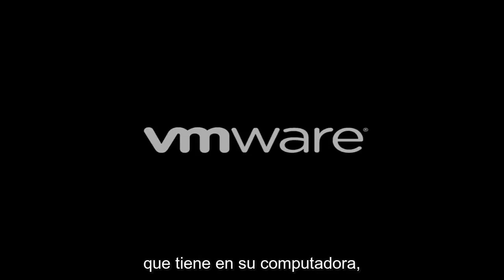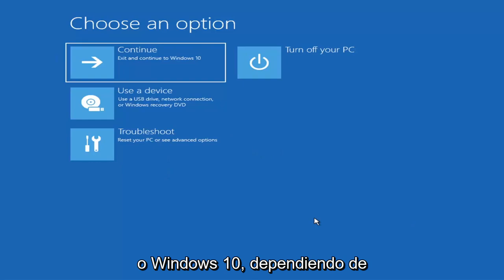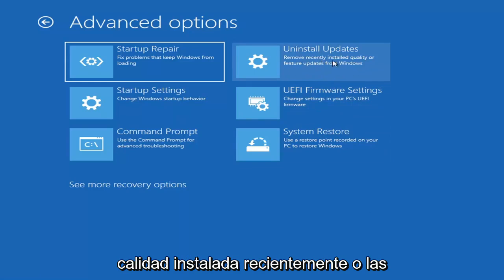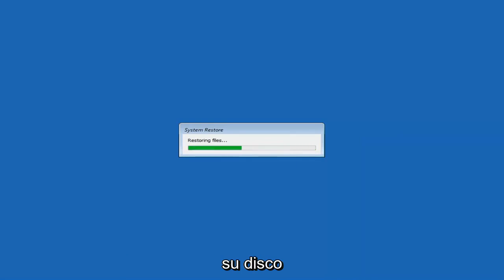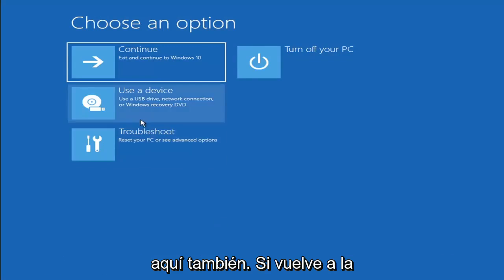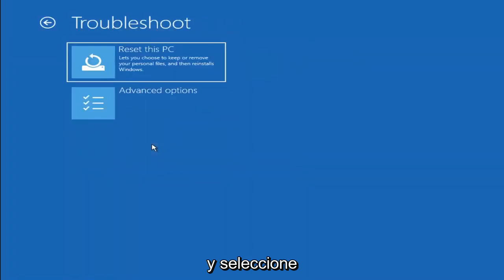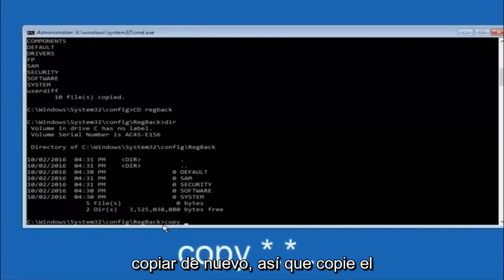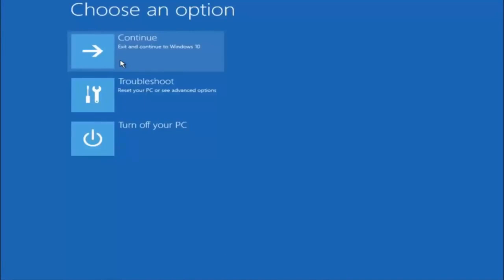¿Cómo solucionar pantalla negra en Windows 11?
Pantalla negra de Windows 11 después de la actualización [SOLUCIÓN]

Una pantalla negra en Windows 10 puede ocurrir por muchas razones, pero es algo que puede solucionar y solucionar con bastante facilidad.

En Windows 10, una pantalla negra es uno de los problemas más difíciles que puede enfrentar con su computadora porque no le dará un código de error o un mensaje que pueda usar para determinar la raíz de la causa para solucionarlo.

Aunque una pantalla negra puede aparecer debido a muchas cosas, generalmente está relacionada con controladores de gráficos o problemas de compatibilidad con una nueva versión de Windows 10. También puede ocurrir cuando el dispositivo recibe una actualización del sistema con errores. O podría terminar siendo un problema relacionado con el hardware de la pantalla, el adaptador de video o la conexión física.

pantalla negra de la computadora después de la actualización,
Pantalla negra de la computadora HP después de la actualización
pantalla negra despues de actualizar el controlador
pantalla negra del portátil dell después de la actualización
pantalla negra después de la actualización del controlador de pantalla
pantalla negra después de la actualización del controlador AMD
Pantalla negra del portátil HP después de la actualización